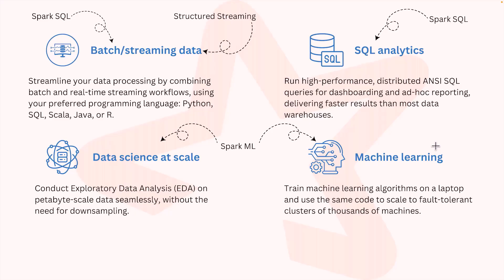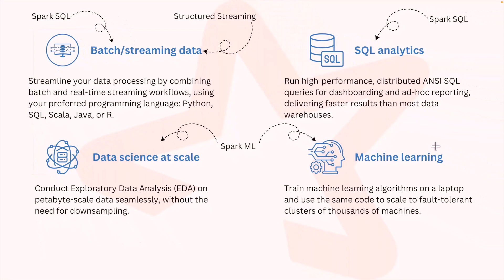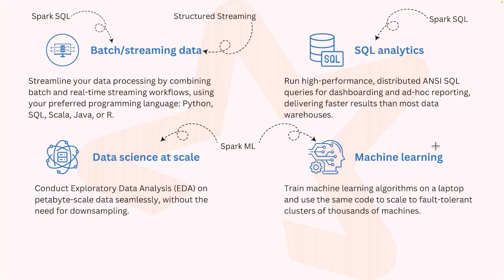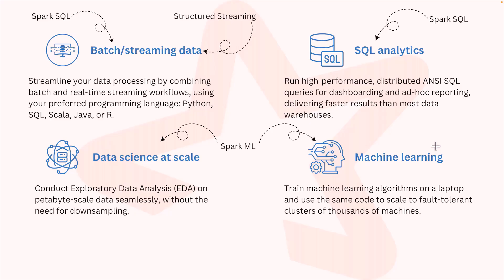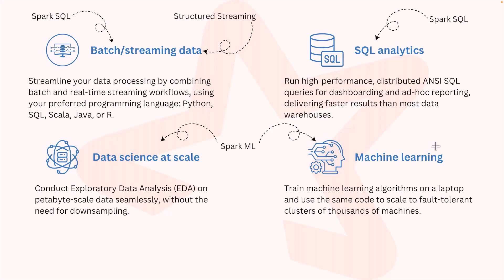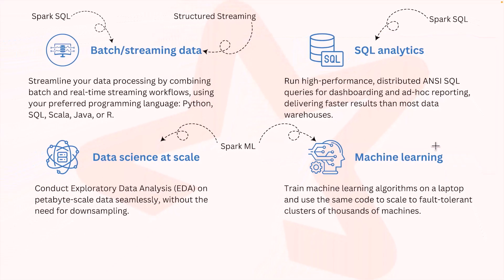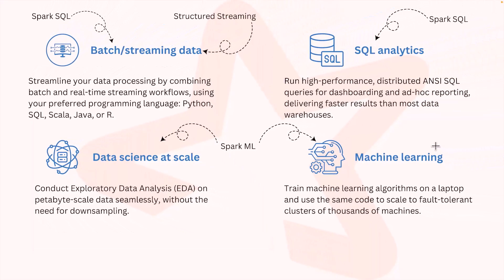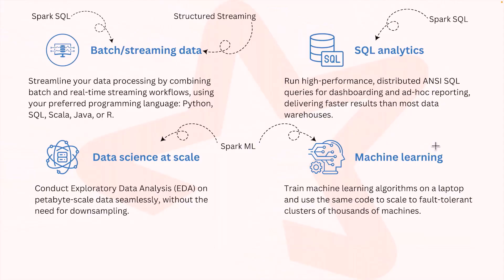Understanding Apache Spark Modules: Core, SQL, Streaming, and ML Explained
In this video, we will explain the various components of Apache Spark and their functionalities. Do you want to truly master Apache Spark? Understanding its architecture is key! We break down Spark into its core modules, revealing how each component contributes to Spark's overall power and flexibility. Learn how to leverage these modules to build powerful data solutions.

* What are the key modules in Apache Spark and what does each one do?
* What is Spark SQL and how can it be used for batch processing and SQL analytics?
* What is Spark Structured Streaming and how does it handle real-time data?
* What is Spark ML and how can data scientists use it for machine learning?
* What is Spark Core and how does it power all the other modules?
* How do all the Spark modules work together to process data?
* Why is Spark's modular architecture so important?

Discover how Spark's modularity makes it a flexible and powerful platform for various data processing tasks! Whether you're a data engineer, data scientist, or IT professional, this tutorial will enhance your knowledge of big data processing with Spark.

Don't forget to check out the final video next week!

Want to learn Apache Spark using Free Databricks cluster set up? That too with practical assignments and use cases?